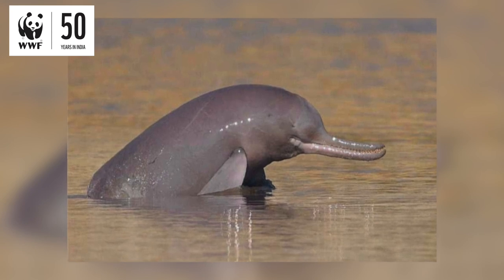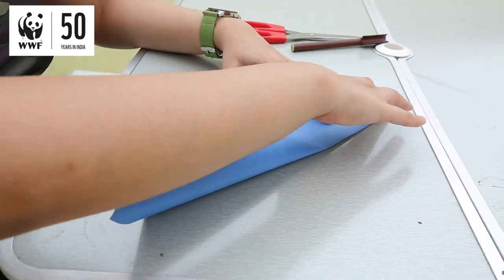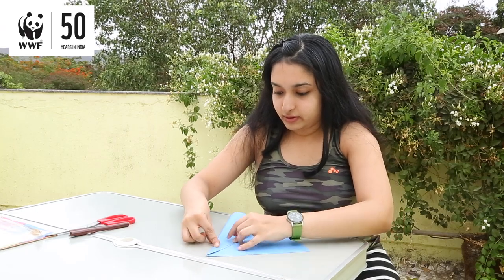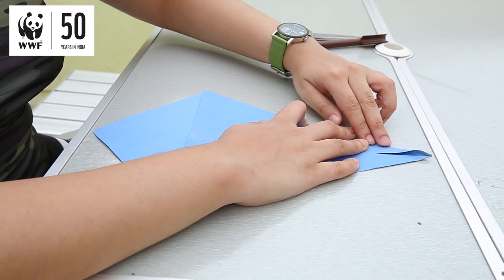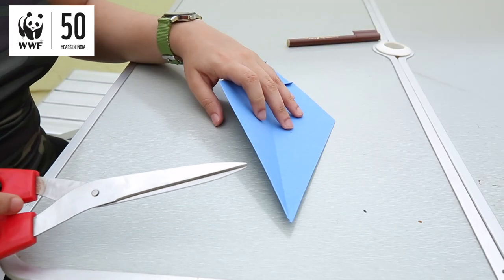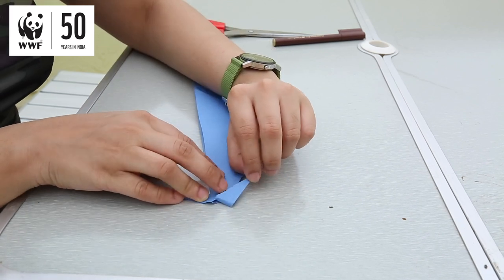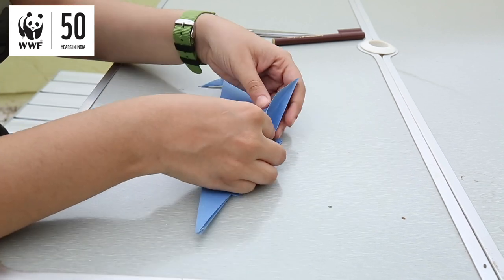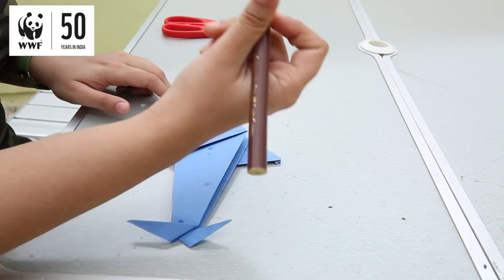How To Make Origami River Dolphin: Aishwarya Sridhar